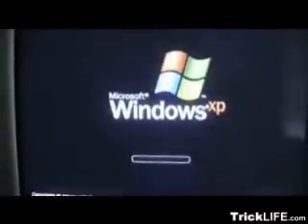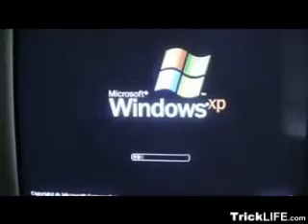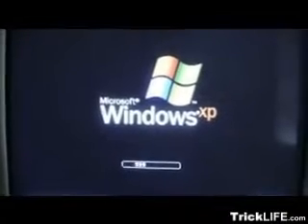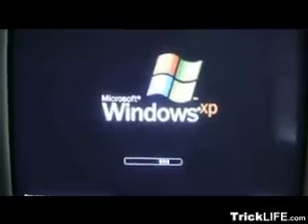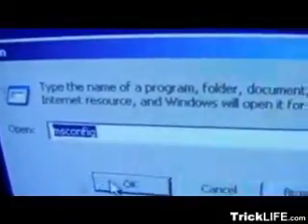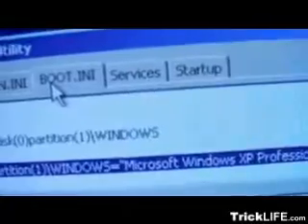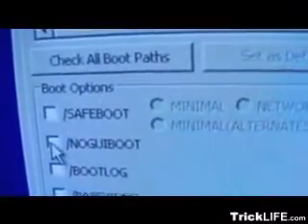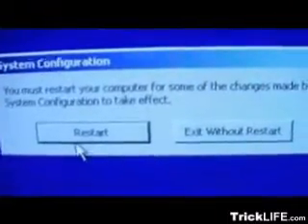Disabling Windows Splash Screen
Teach you how to disable windows splash screen